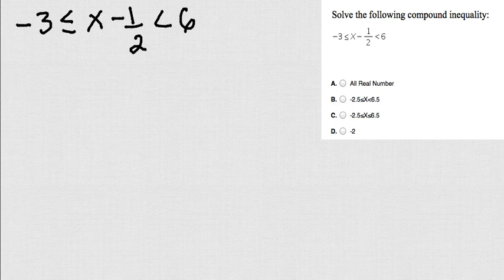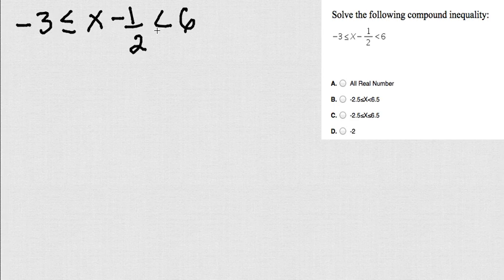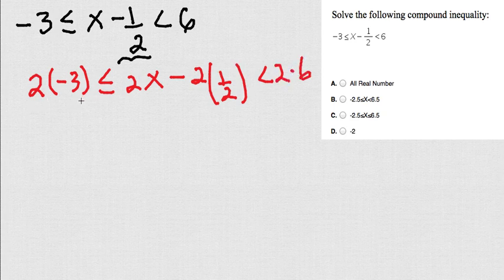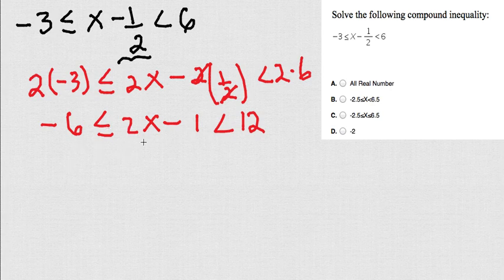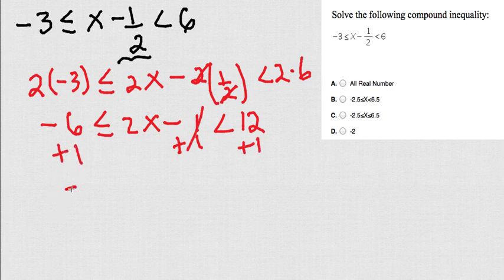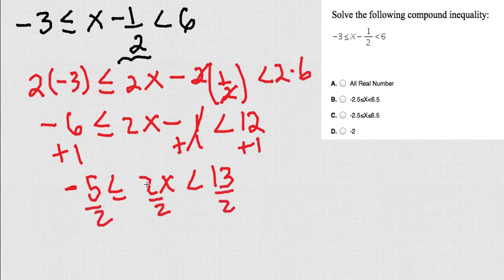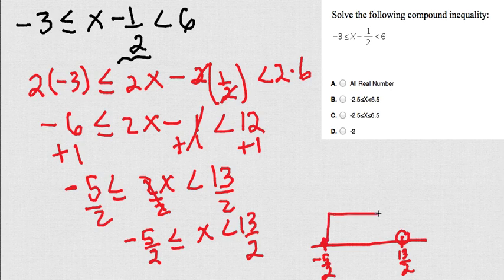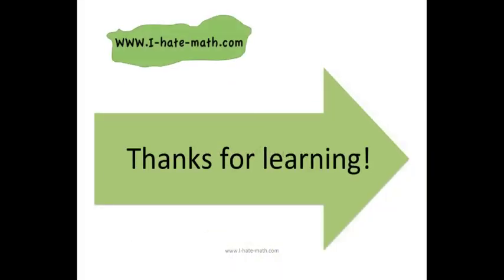How to solve compounds inequalities Pert Practice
Hi Guys,
This video will show you how to solve for compound inequalities . Please watch our videos and our tutorials